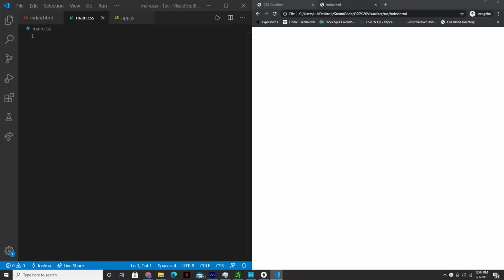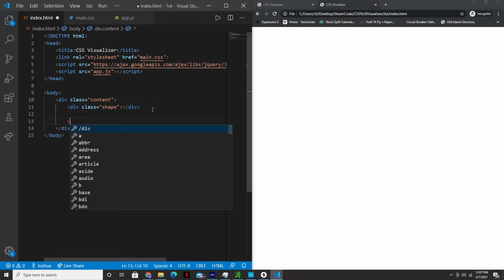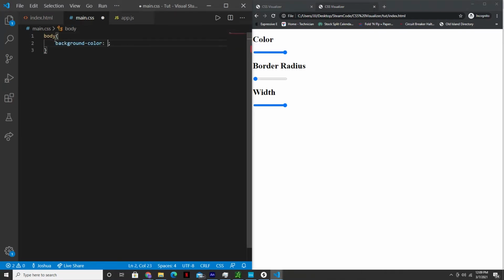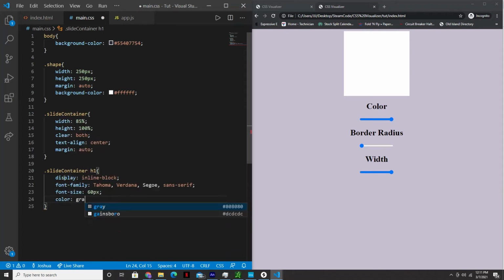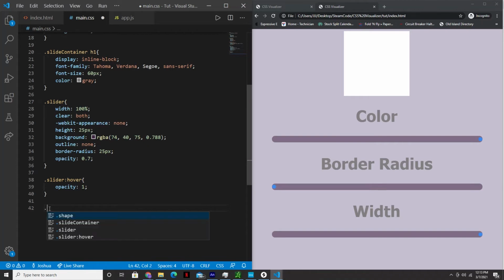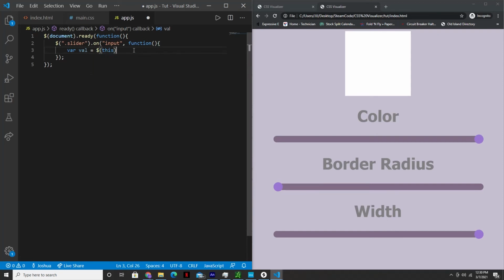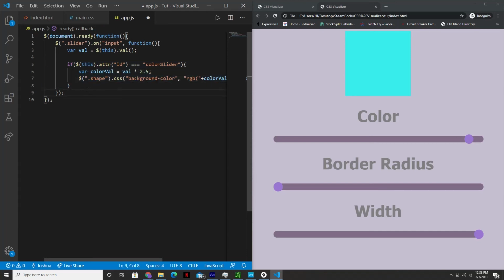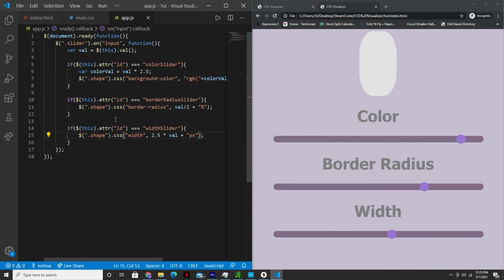How to create a CSS Visualizer (Beginner Friendly)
In this video, I'll show you how to create a CSS visualizer leveraging HTML, CSS, JavaScript, and JQuery. If you have any questions, please do not hesitate to leave them in the comment section below!